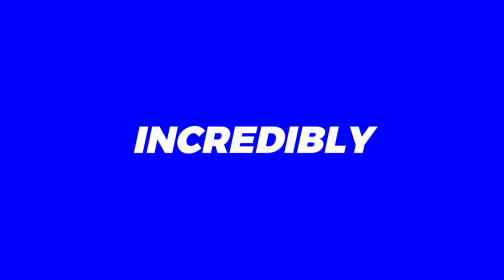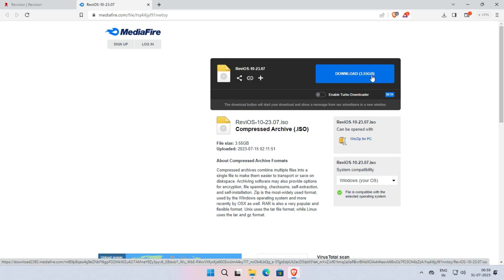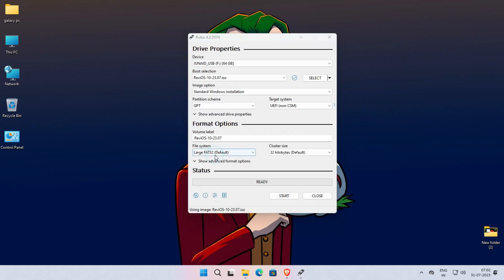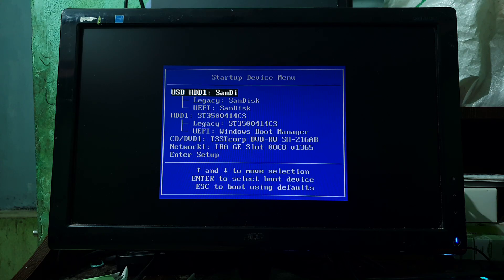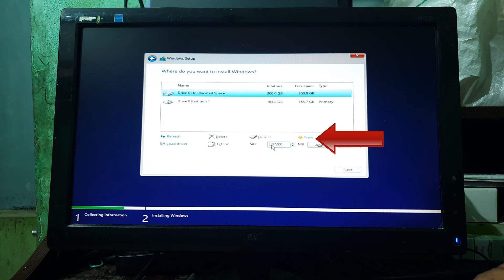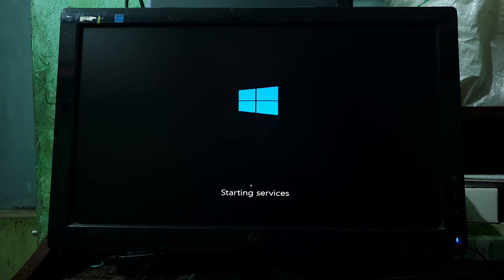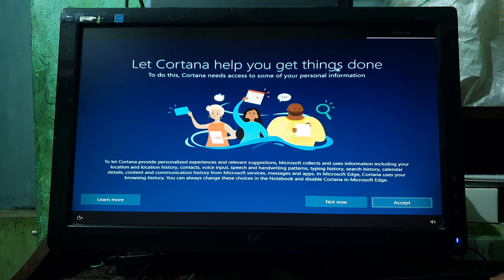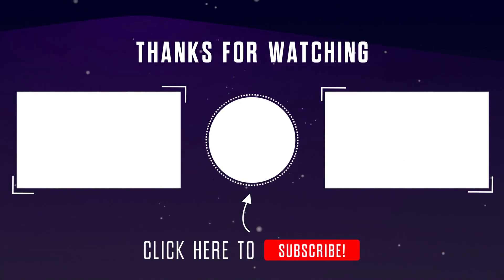ReviOS Windows 10 Installation | Step-by-Step Guide to Supercharge Your PC!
Welcome to our comprehensive REVI OS installation guide! In this step-by-step tutorial, we'll walk you through the process of setting up REVI OS on your Windows 10 system, ensuring a seamless and enhanced computing experience.

🔧 Installing REVI OS Win 10 Made Easy: Our expert instructions will help you effortlessly integrate REVI OS into your Windows 10 environment. Say goodbye to confusion and hello to a smoother, optimized system.

📚 What is REVI OS? Discover the power of REVI OS for Windows 10. From performance boosts to enhanced security features, we'll explore how this game-changing operating system can elevate your digital experience.

🛠️ Ready, Set, Install: We'll guide you through the installation process step by step, ensuring you're equipped with all the knowledge you need to succeed. No technical background required!

Whether you're a tech enthusiast or a casual user, our REVI OS Win 10 installation guide is tailored to meet your needs. Join us in unlocking the potential of your system with REVI OS – let's elevate your computing journey together!

Your path to a seamlessly optimized Windows 10 experience starts here!

[Related Queries]
revios windows 10
revios
revi os
revi os win 10
revios 10
windows 10 revios
revios install
revi os 10
windows revios
revios windows 11
best gaming os
revi os windows 10
revios 11
como instalar revios
ghost spectre vs revios
how to install revios
iso windows 10x download mediafıre
revi os win 11
revios download
revios windows 10 install
win 10 vs win 11
windows 10 revi os
windows 11 revios
winteros
как установить revios

My Monitor: amzn.to/3rsvwNV
Keyboards: amzn.to/3t4MItg
CPU: amzn.to/3rrWW6D